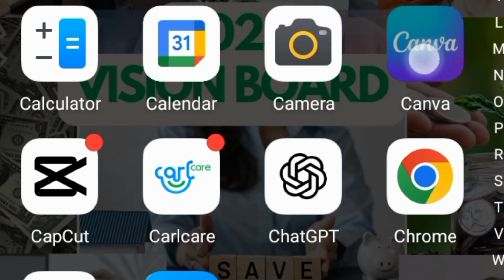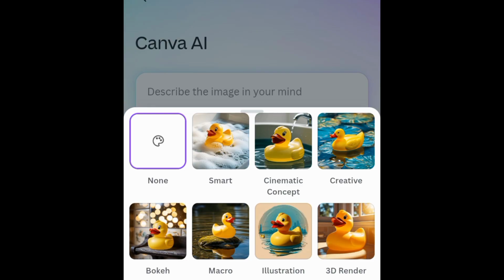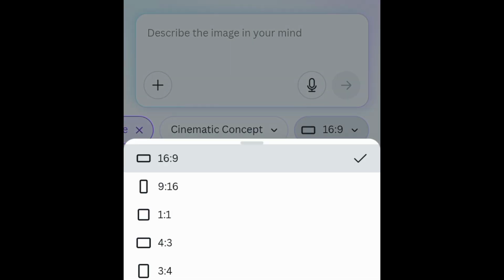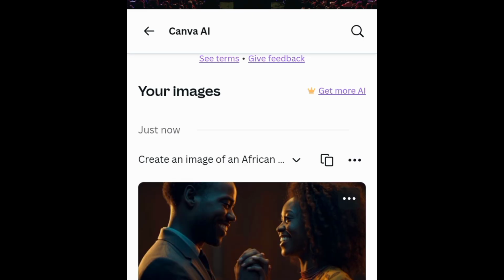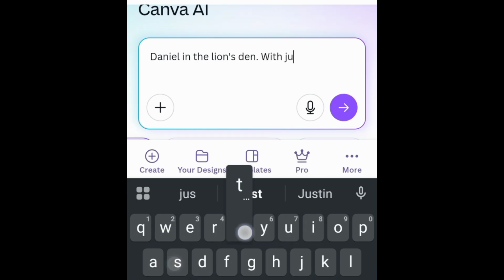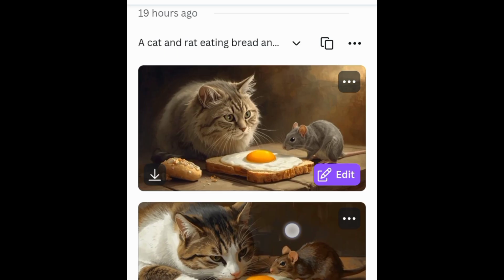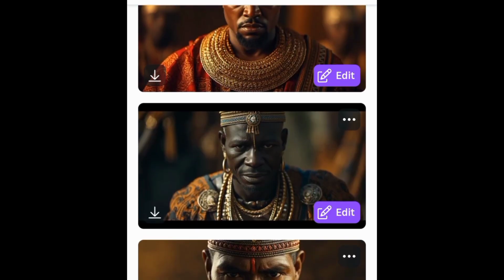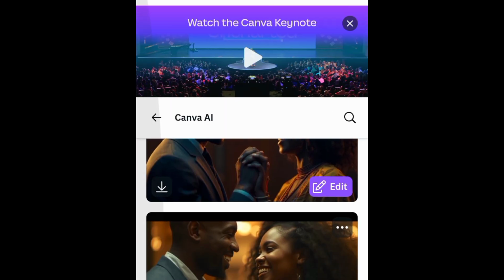How To Create FREE AI IMAGES for your FACELESS VIDEOS using canva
In this video, I will show you how to use a powerful free Ai tool to create realistic Ai images without paying a dime.